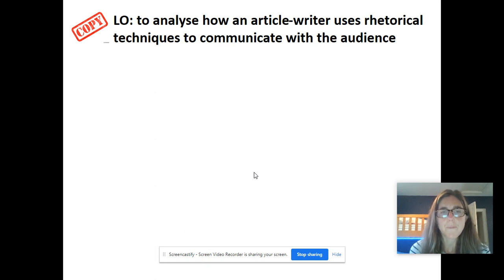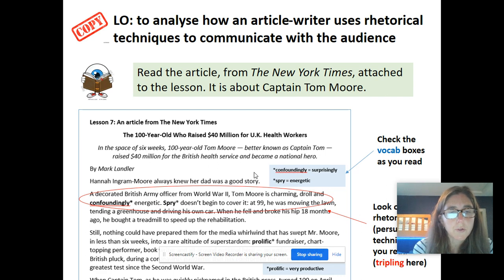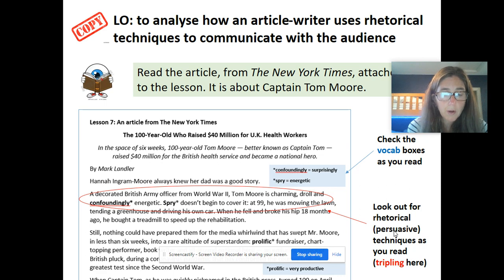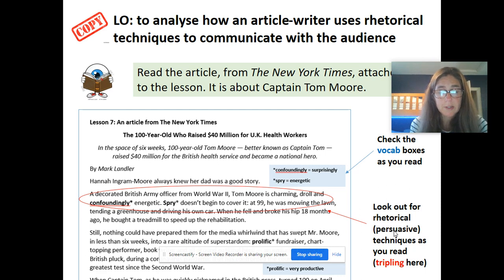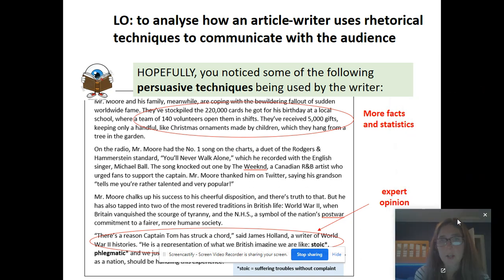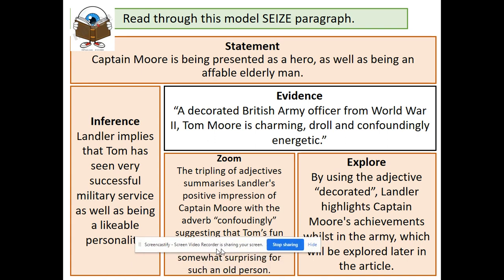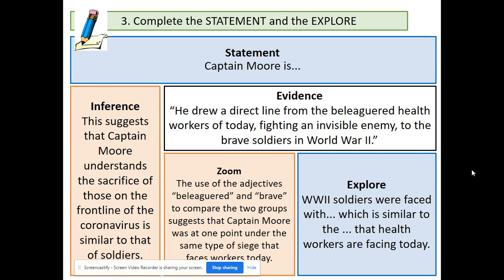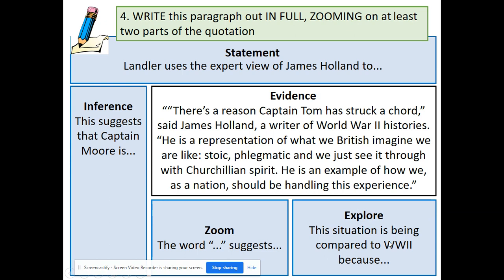SGD Year 9 Captain Tom article analysis